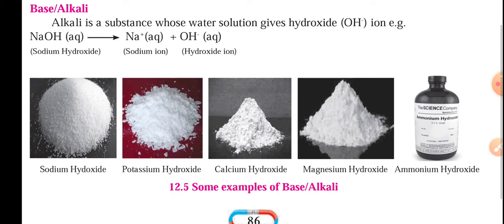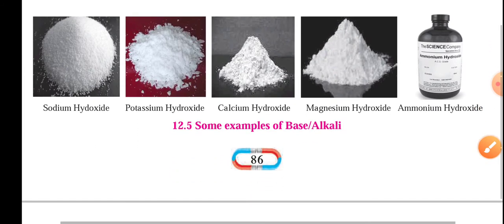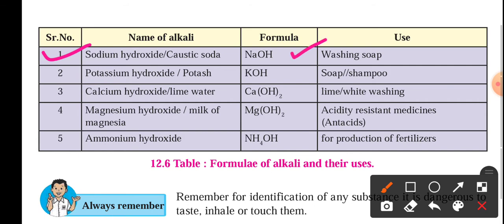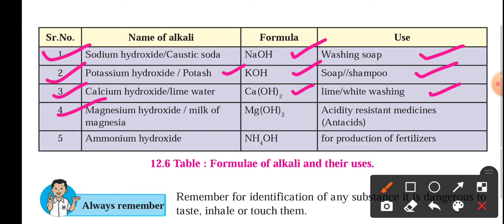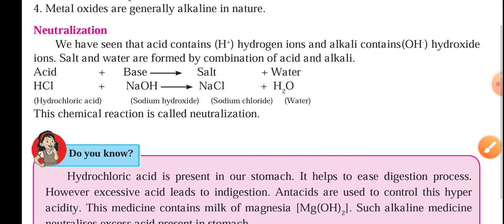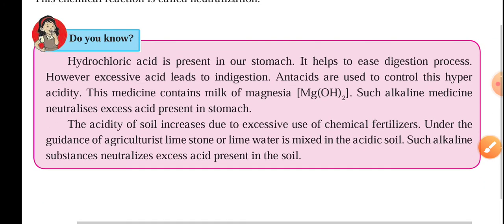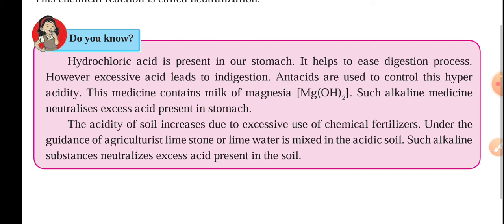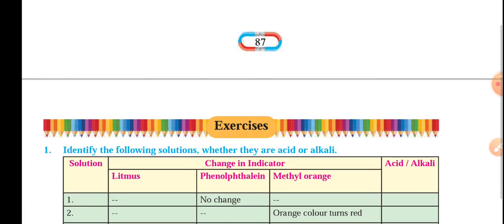class 8 science chapter 12 part 2 / introduction to acid and base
introduction to base / alkali
neutralization